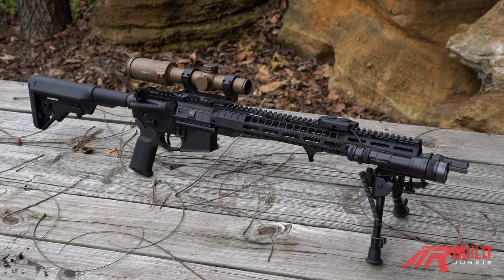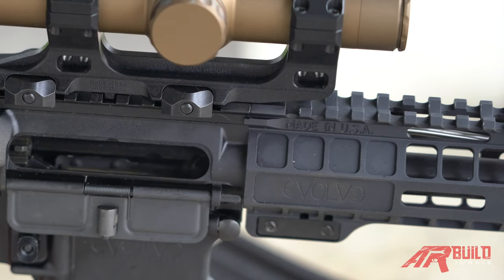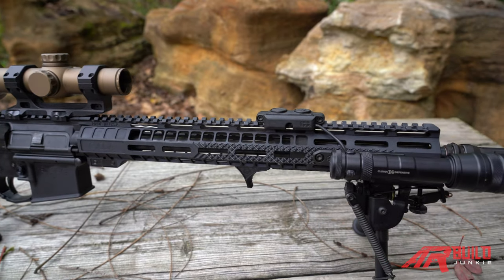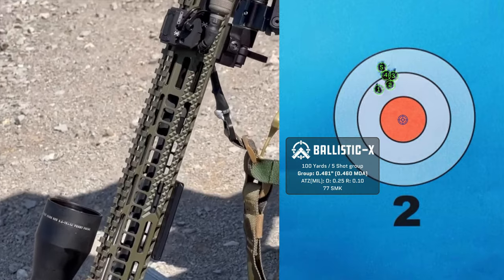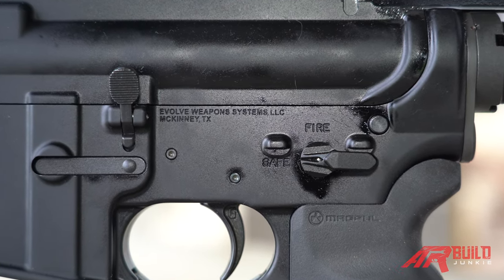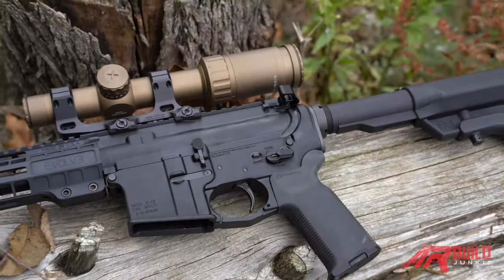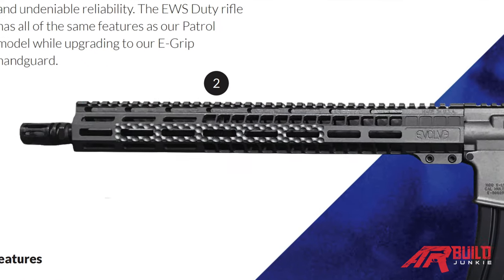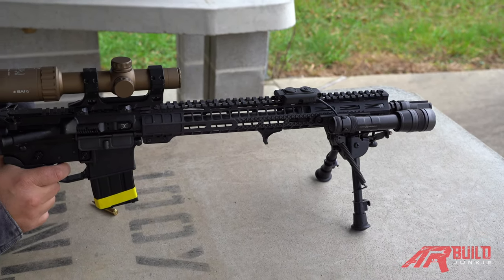Evolve Weapons Systems E-15 Enhanced Rifle Video Overview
We've spent some time with an Evolve Weapons Systems E-15 Enhanced Rifle and wanted to share our initial impressions on the new rifle, which has been starting to generate positive feedback online. The rifle is extremely well manufactured and assembled, features premium components, a serialized upper, lower and bolt carrier group, and accuracy wise is producing sub-MOA groups. The rifle is also backed by a no-questions asked lifetime warranty.